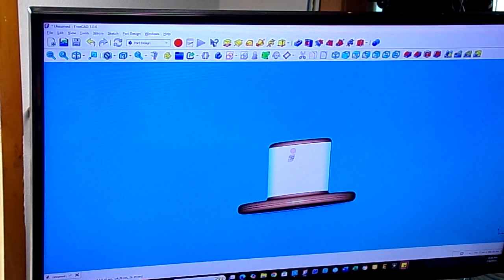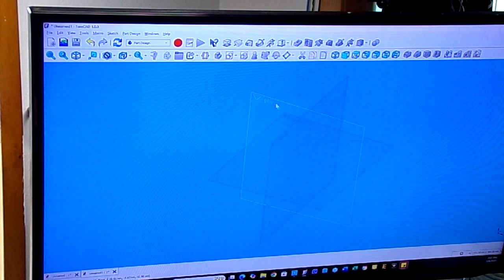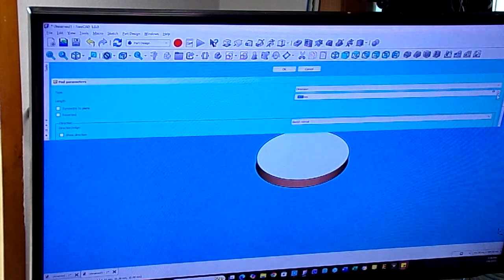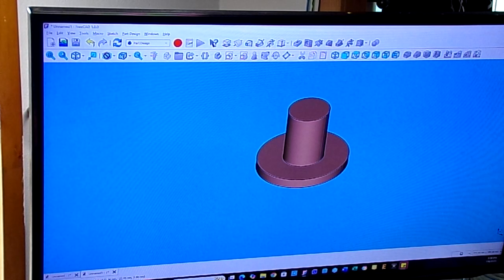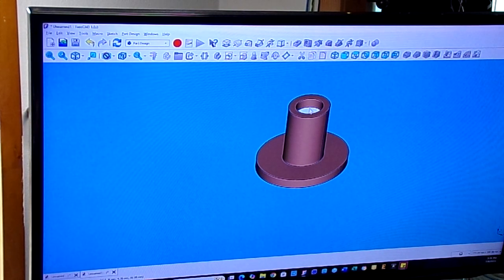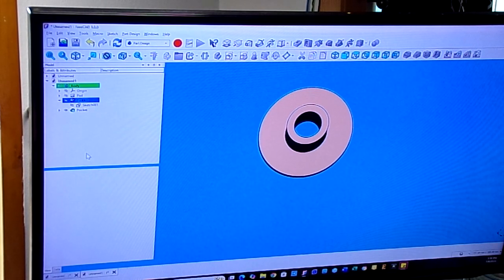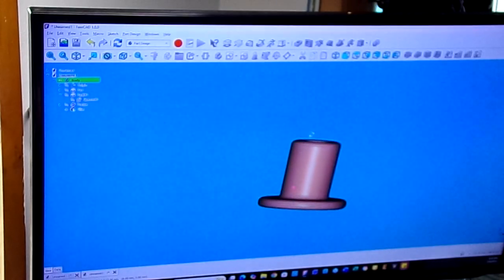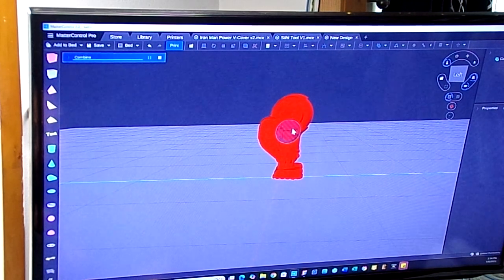Drill bit stopper in Free Cad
How I designed a drill bit stopper in Free Cad.